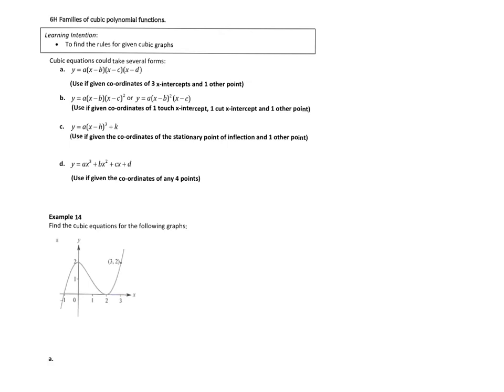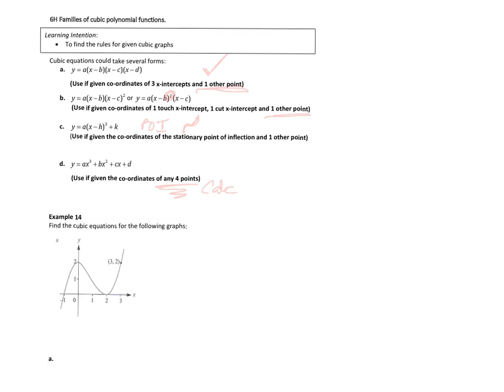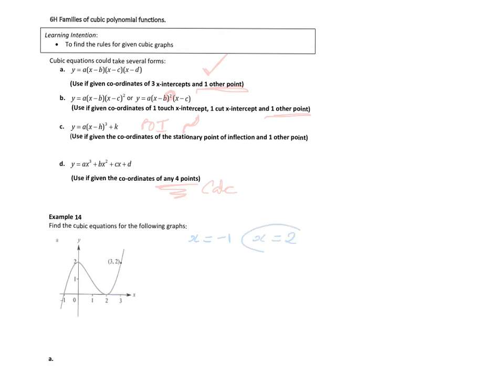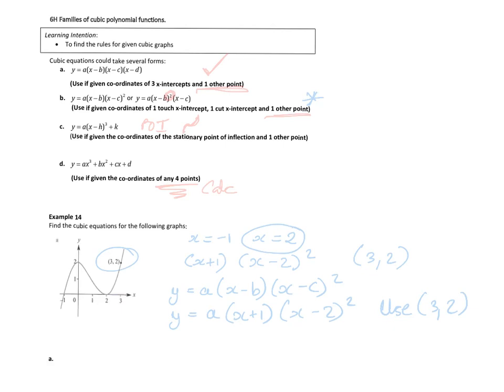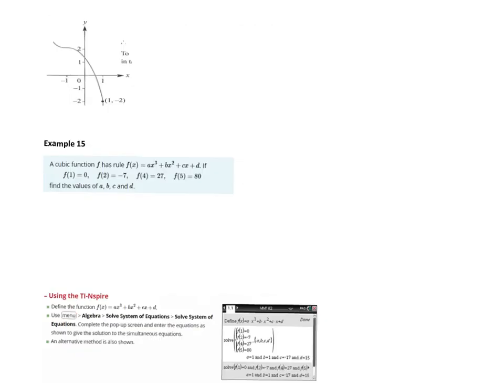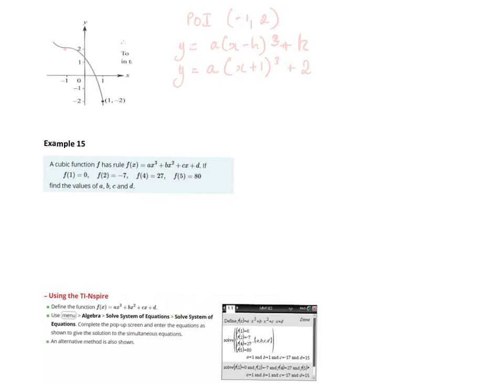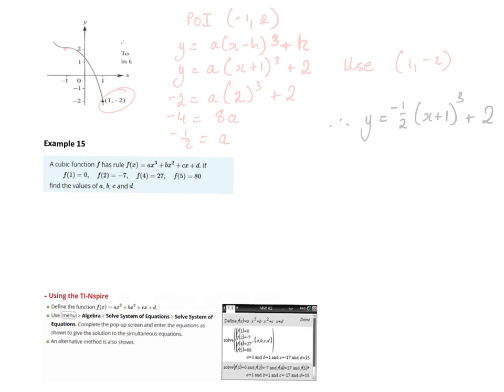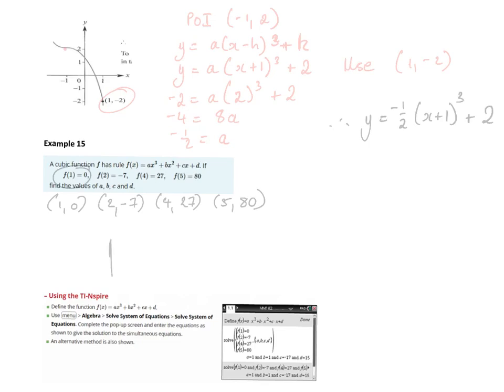Maths Methods Unit 1-Families of cubic functions-Ex 6H